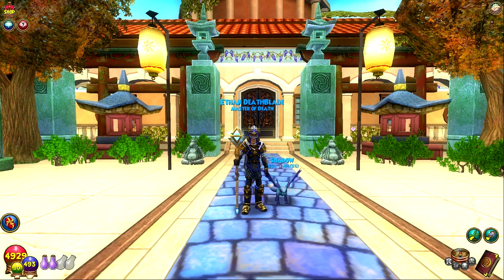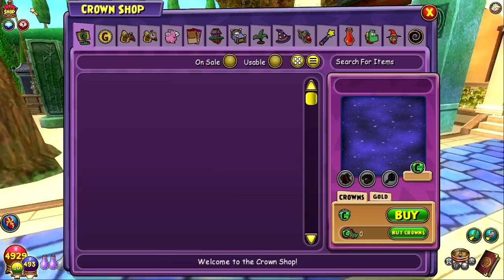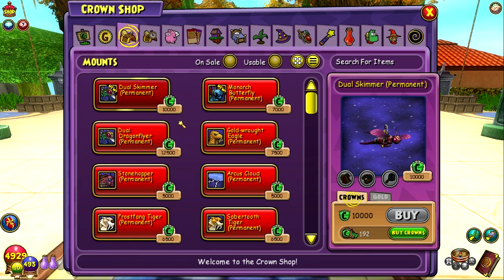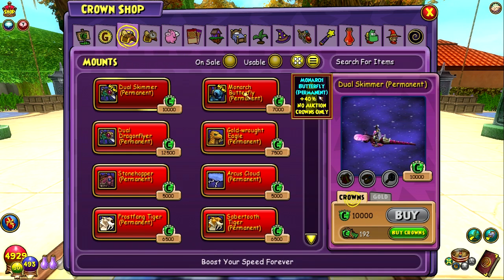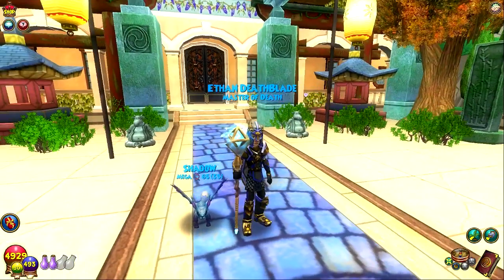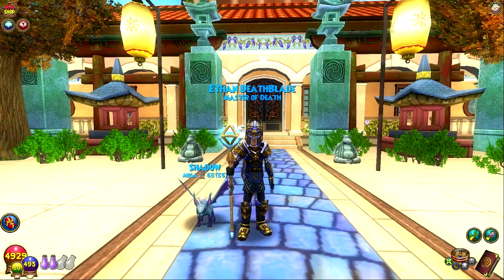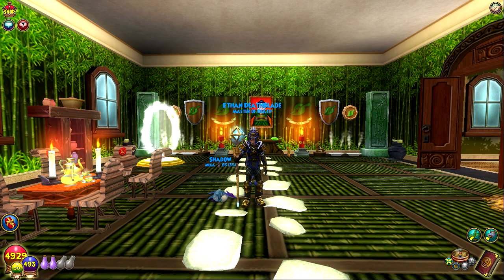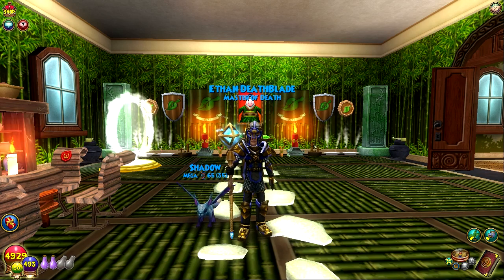Wizard101: New Mounts & Speculations